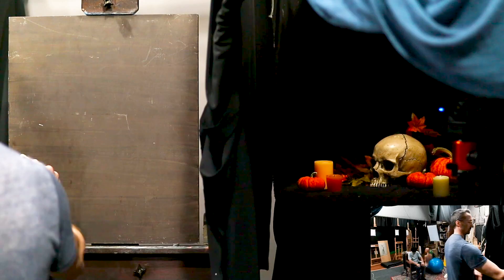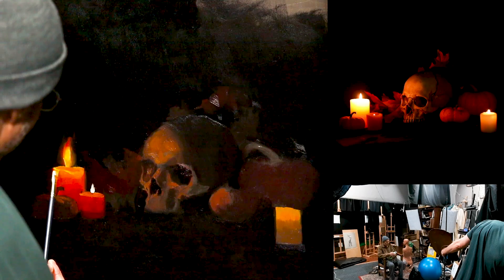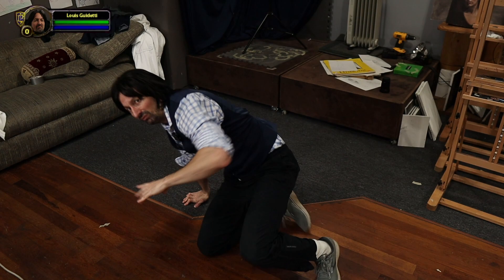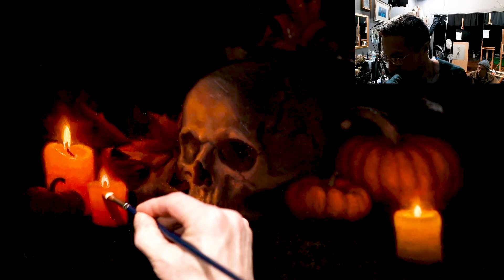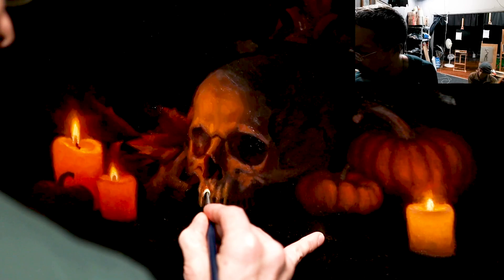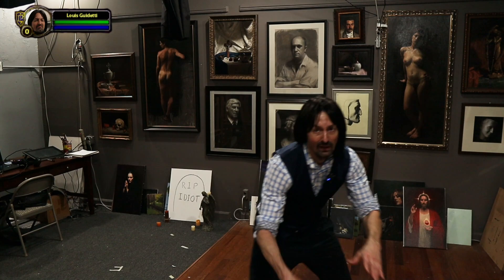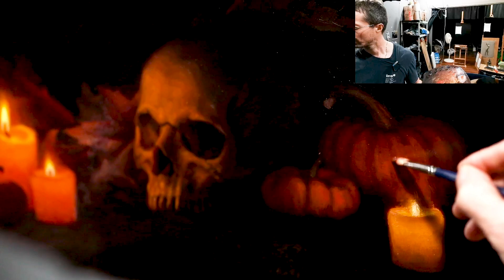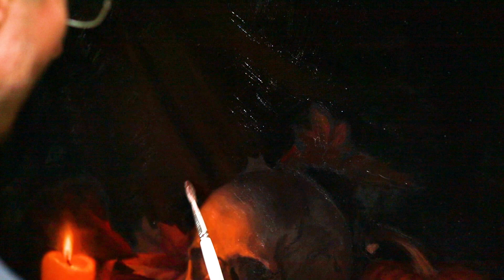Skull Candlelight Still Life - Oil Painting for Beginners With Tiny Brains(YOU)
I painted this Masterpiece out of the goodness of my heart. You see my dear peasants, I care about your well-being more than you care about your well-being. I will teach you, guide you, nourish you, and protect you. I guarantee that by watching this video, your life will change for the better. Happy Halloween buttholes!

World of Warcraft Death Music

"Arcadia"
"Welcome to HorrorLand"
"Not As it Seems"
"Moonlight Hall"
"Alchemists Tower"
"Darkest Child"